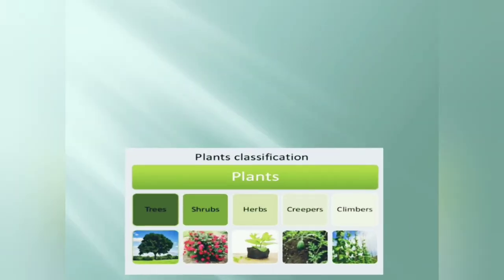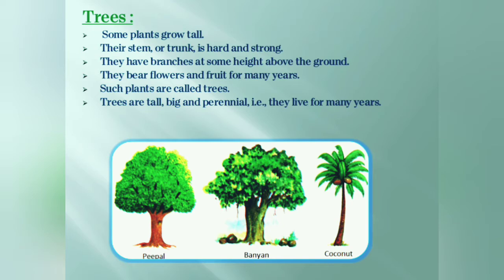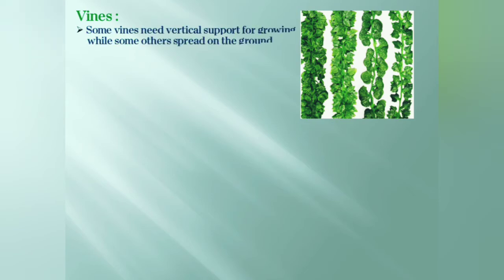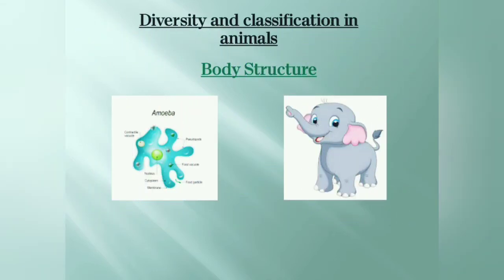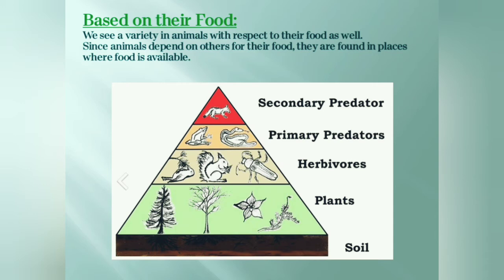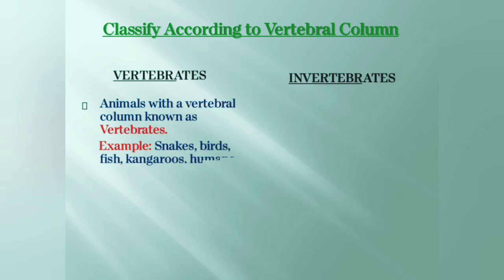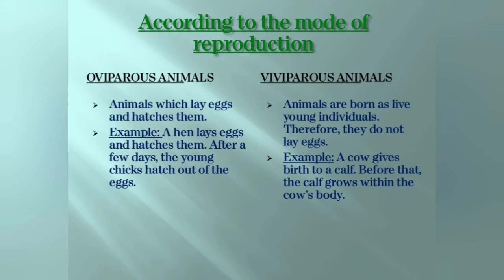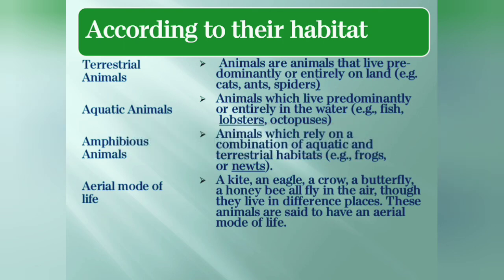Ch. 3 Diversity in Living Things & their Classifications